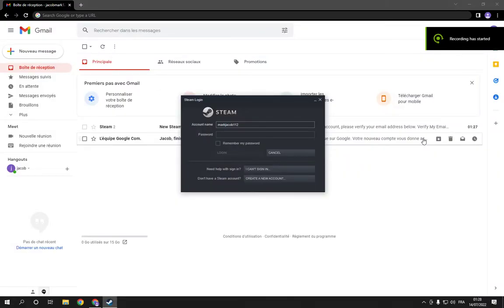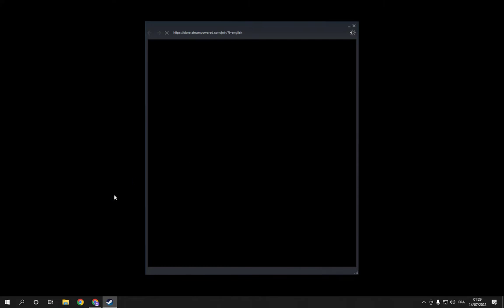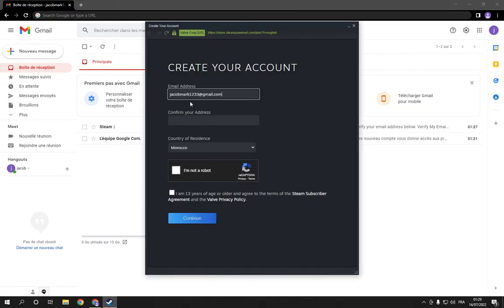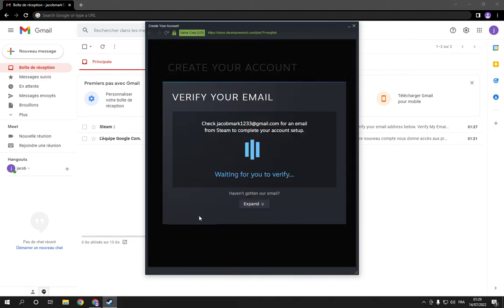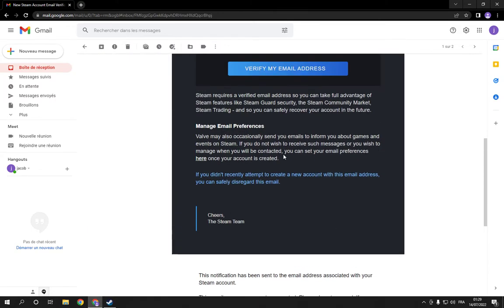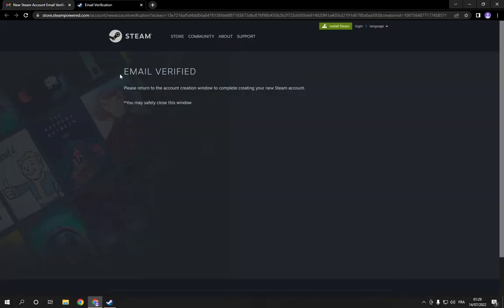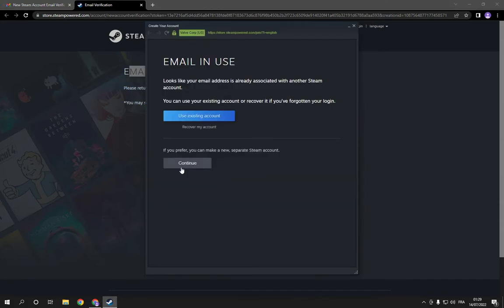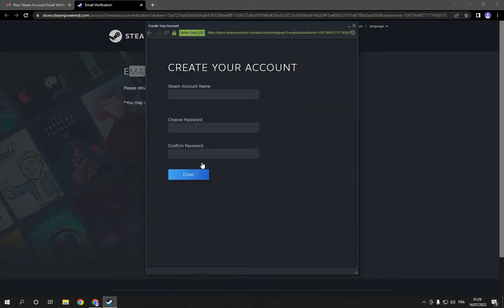How To Create New Account on Steam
in this video we discuss :